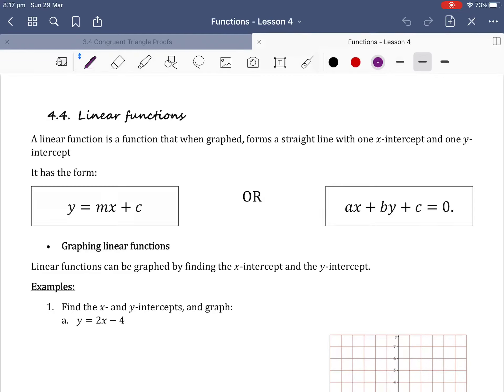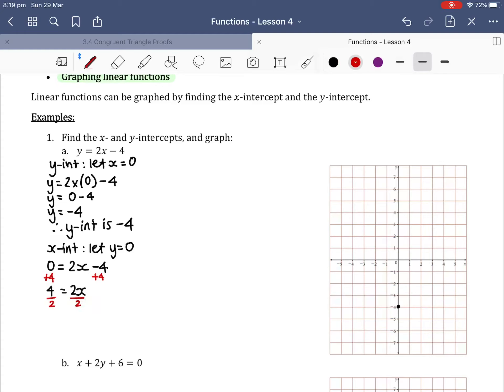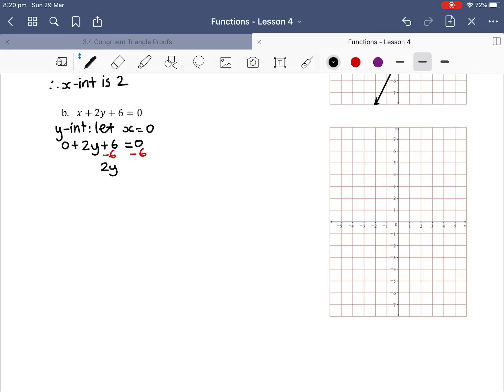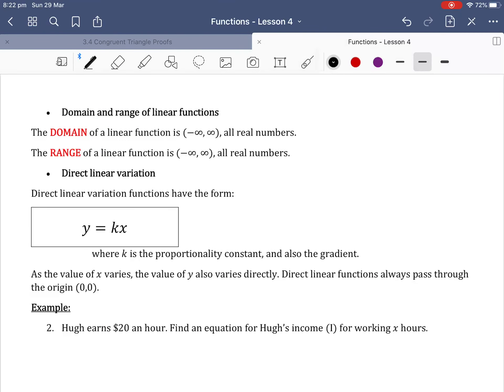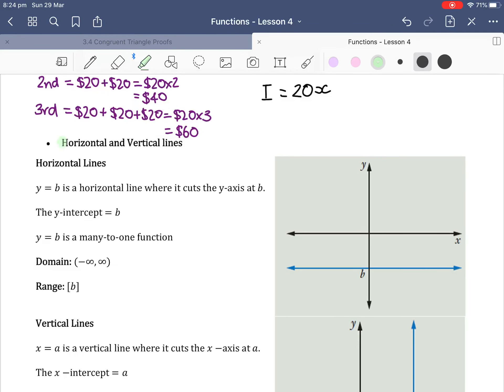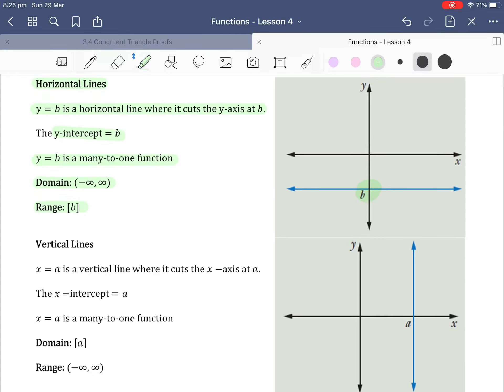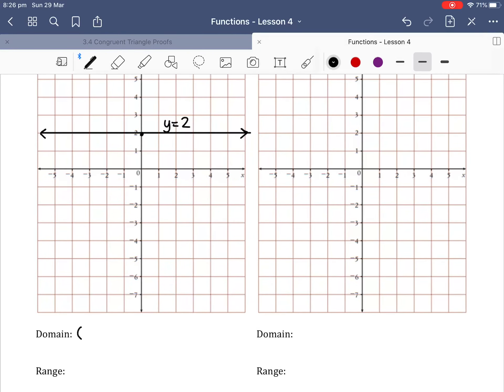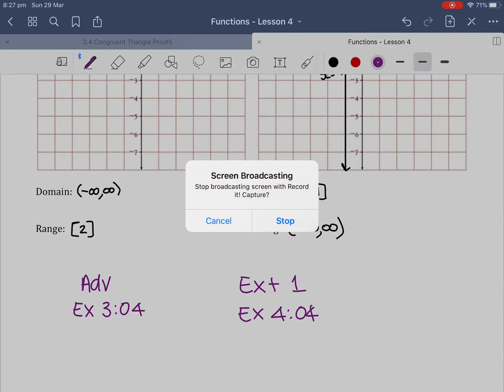Linear Functions - Year 11 Mathematics Advanced